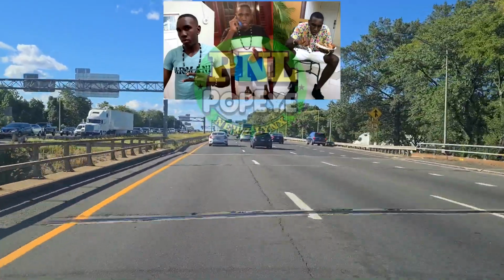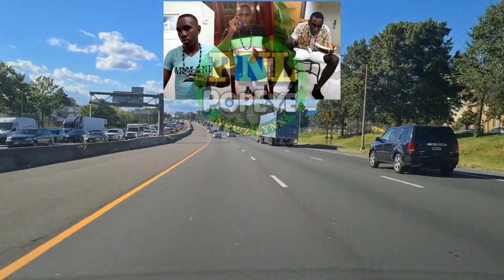RAHIEM HENRY WRONG PLACE WRONG TIME- Western Ja Newz - Popeye NewzLynx (PNL) Friday October 1, 2021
Rahiem Henry accompanied his girlfriend to a wake at Grotto in Westmoreland, hoodlums pounced and Rahiem was taken out + More update on fatal motor vehicle accident at Rose Hall in Montego Bay + more